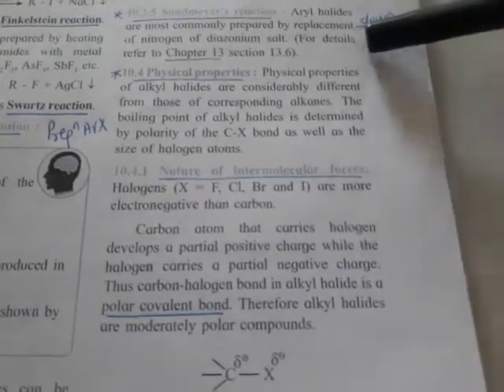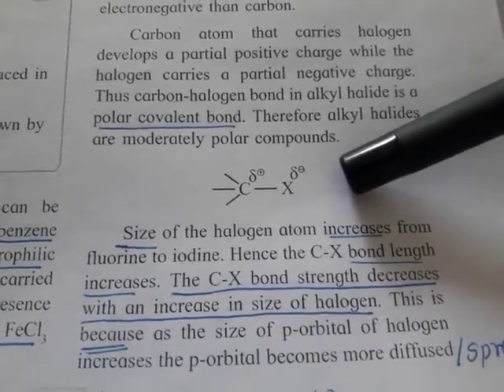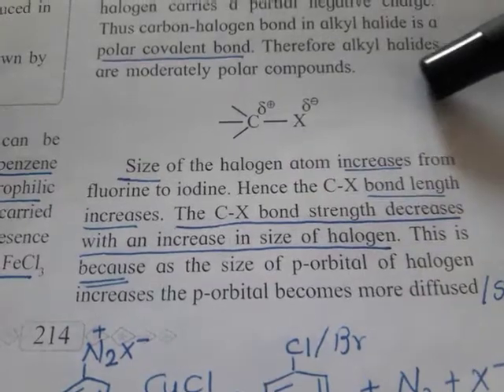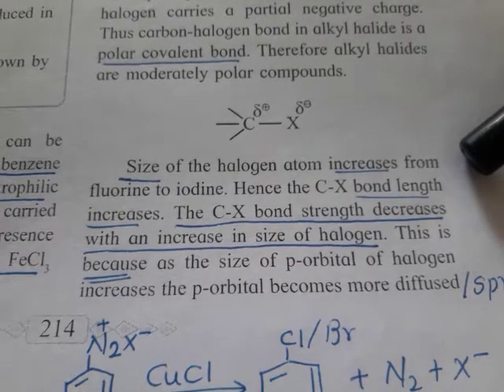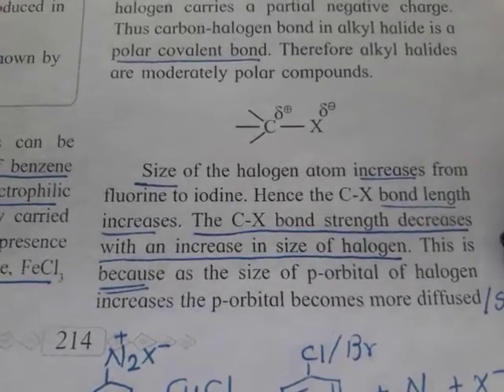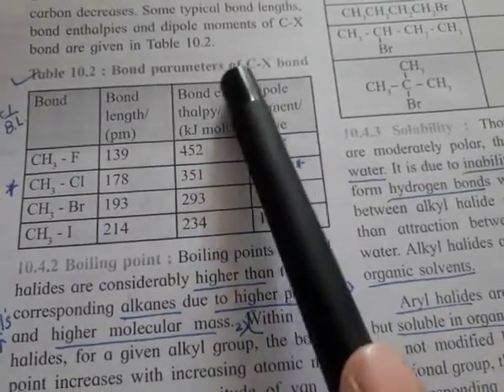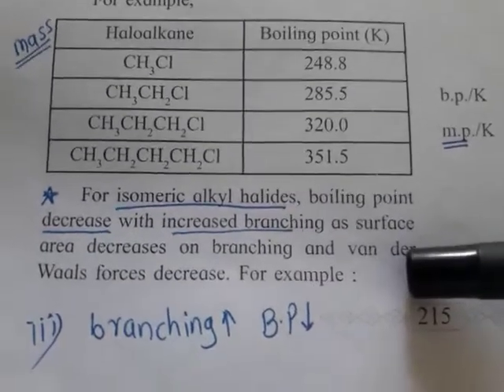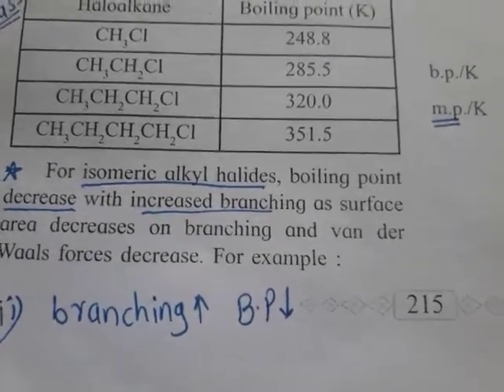7 Physical properties of halogen derivatives